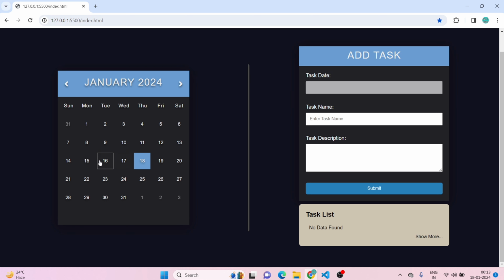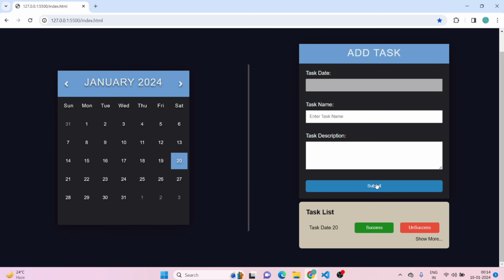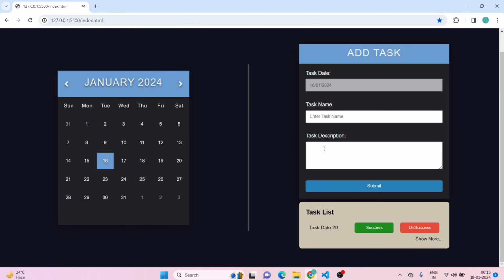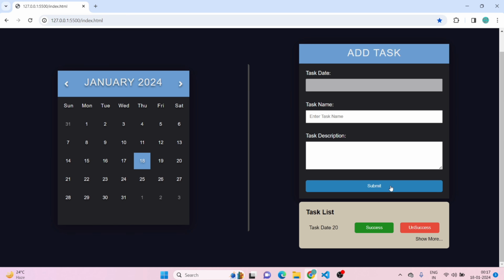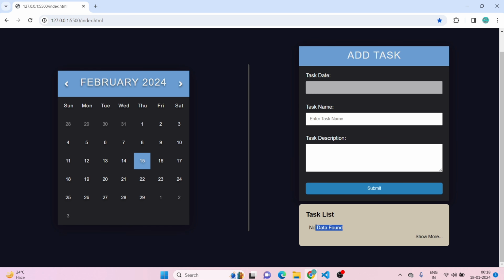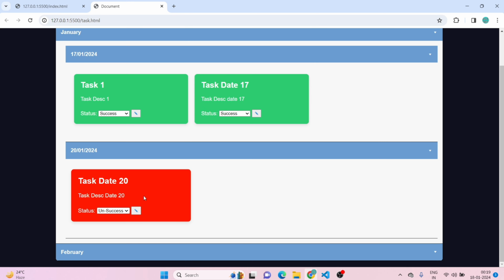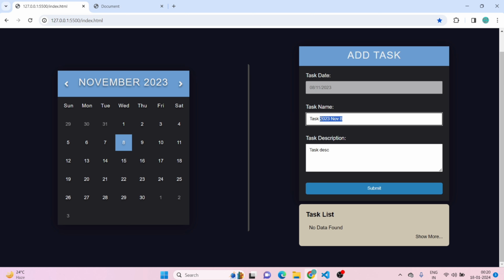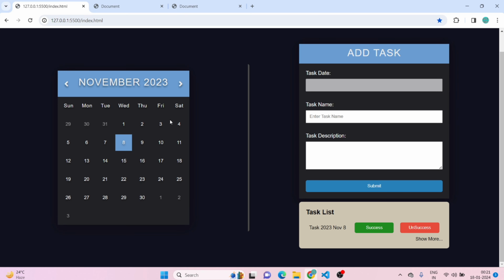Modern To-Do List Project Demo - JavaScript Project for Beginners - Fun & Learn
Welcome to Fun & Learn.

In this video, Modern To-Do List Project Demo | JavaScript Project for Beginners, you will learn how to build a modern and functional To-Do List using JavaScript, HTML, and CSS. This beginner-friendly project will help you understand core JavaScript concepts while creating a real-world application.

This channel focuses on coding tutorials for beginners, covering topics like HTML, CSS, JavaScript, C#, SharePoint, SPFx, React JS, and TypeScript.

How to create a To-Do List using JavaScript

Adding and deleting tasks dynamically

Handling events in JavaScript

Building a modern UI using HTML & CSS

Structuring beginner-friendly JavaScript projects

By the end of this tutorial, you will have a complete To-Do List project and a stronger foundation in JavaScript fundamentals.

🔗 Connect & Support